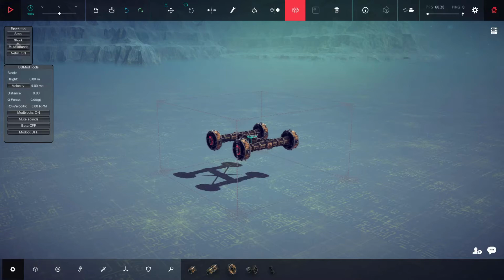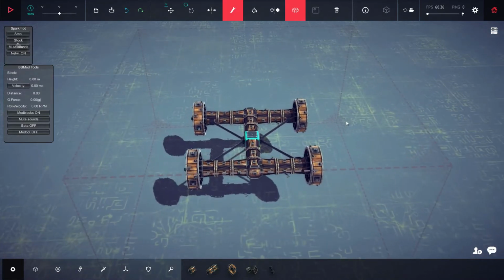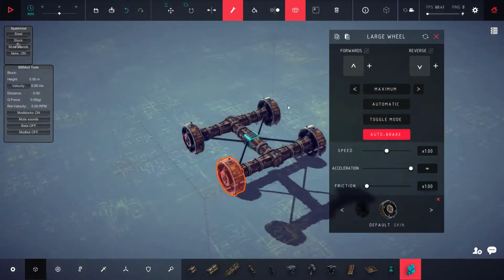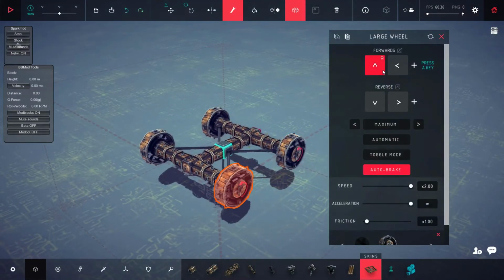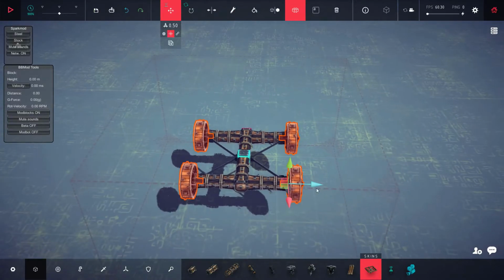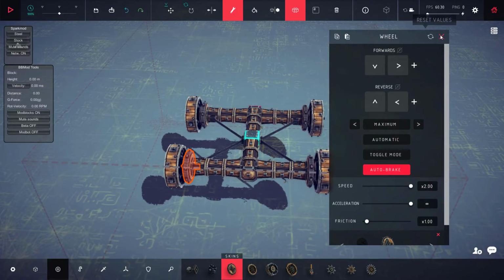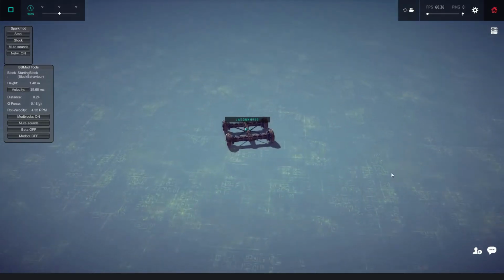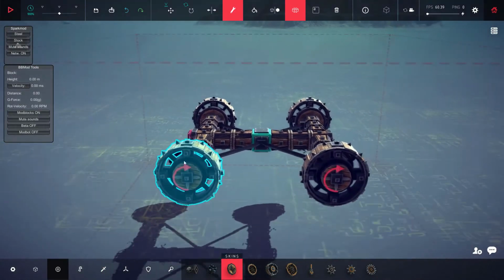Besiege Bots Building Tutorials | 2. Drive Basics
This video will teach you how to wire up the drive system on your bot. shows you how to do arrow key drive and numpad tanksteer